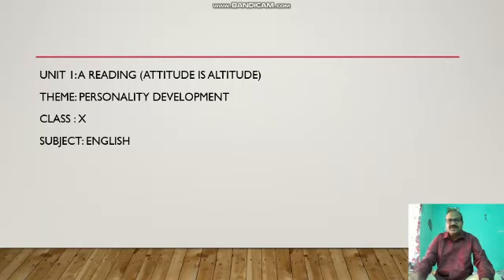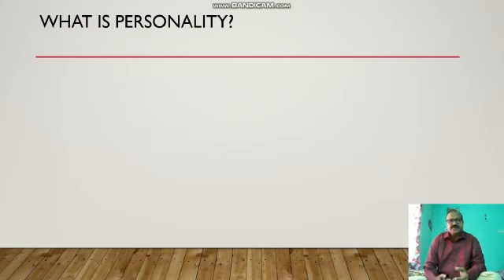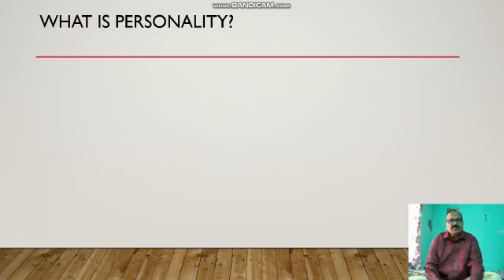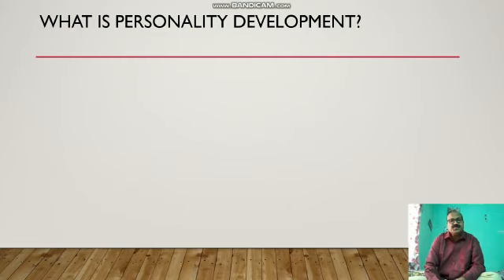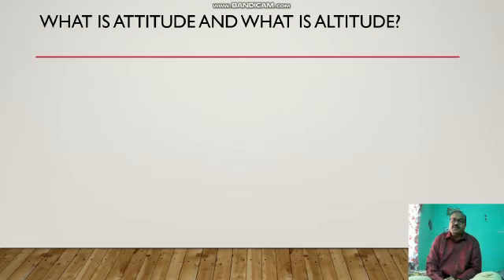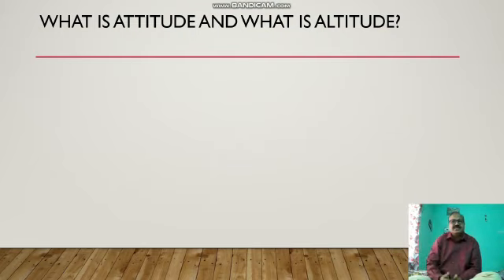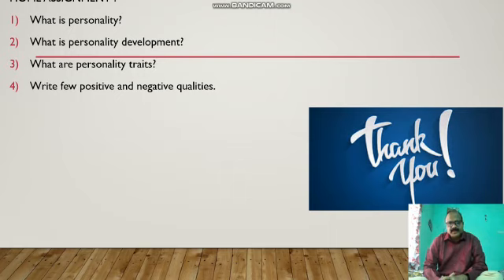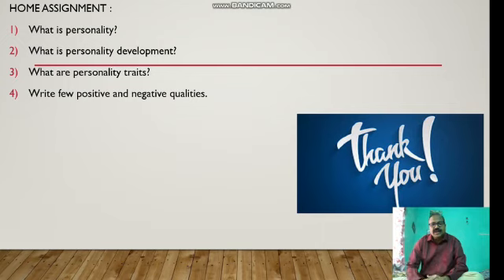DAV Srisailam Attitude is Altitude L 1 English part01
Attitude is Altitude  L 1 English